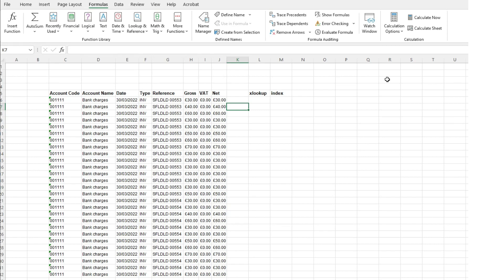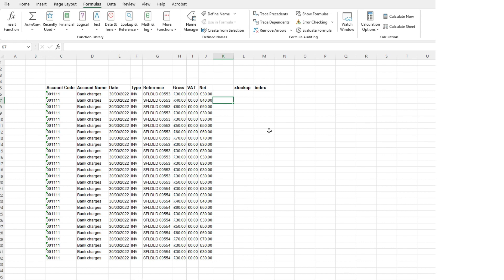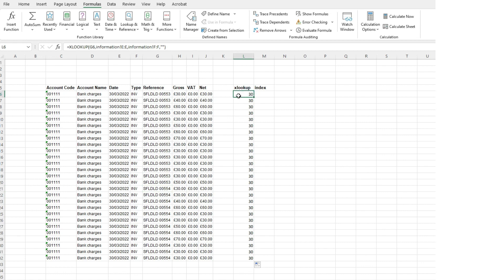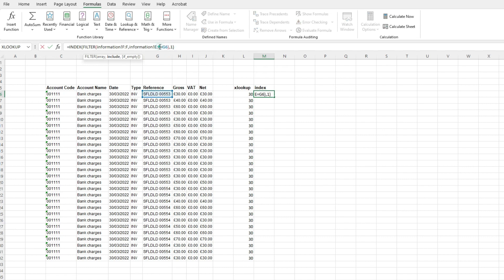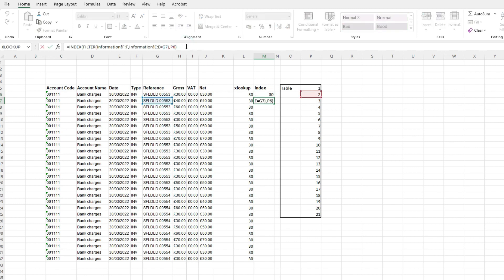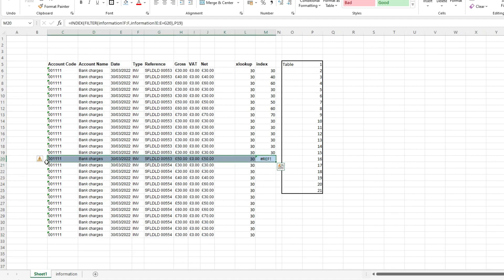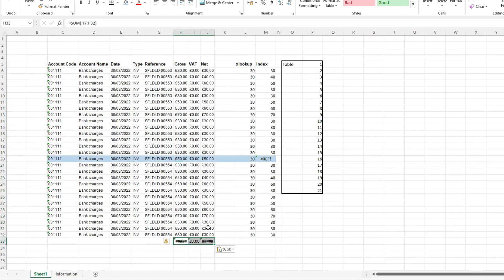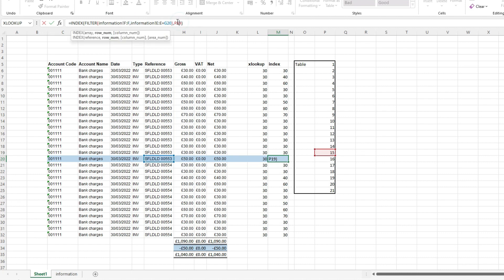If you work in finance you NEED to know this Excel Formula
In this video I am walking you through another favourite excel formula of mine that I have been using this week. This is the index formula which is extremely useful when performing a reconciliation where you have more than one line item or transaction with the same invoice reference for example. This I find is a better formula than an Xlookup for such a task and here I show you why.

I hope you find this useful x